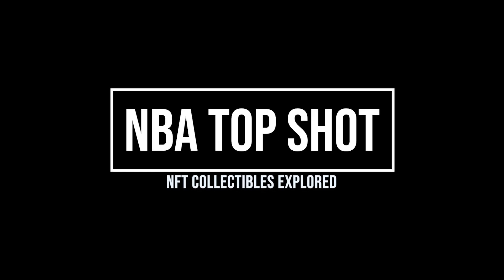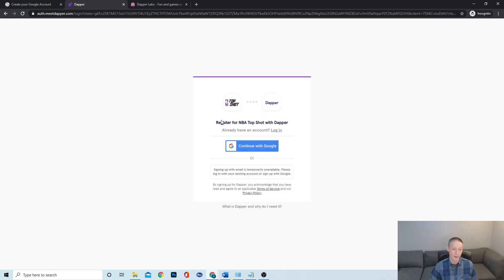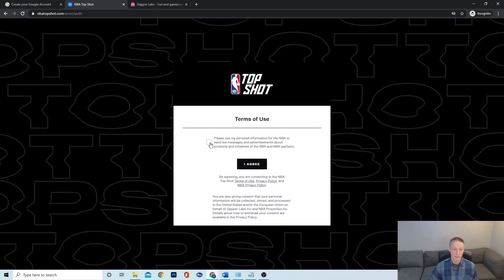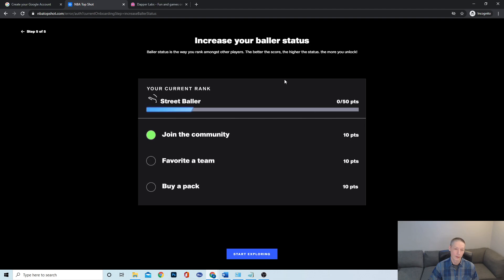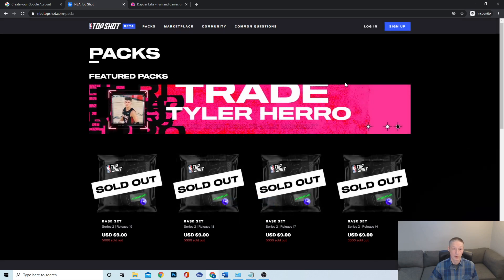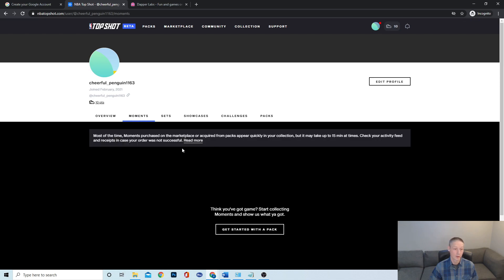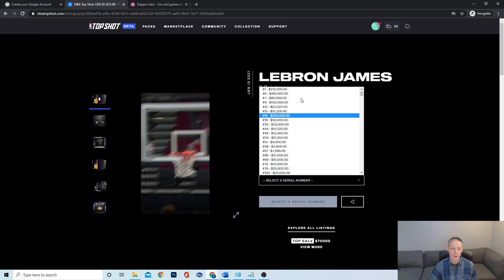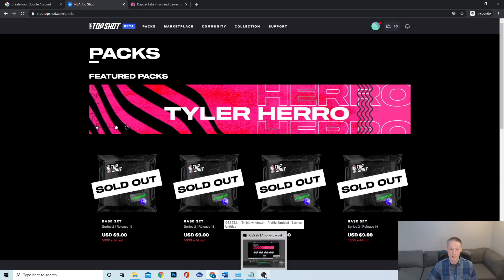How to setup your NBA Top Shot account to start collecing NBA NFT collectibles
Today I review how to get yourself setup on NBA Top Shot and exactly the process to ensure you can purchase on their marketplace and participate in collecting NBA NFT collectibles. This marketplace has been exploding since October 2020.